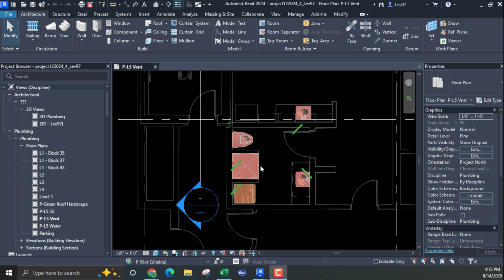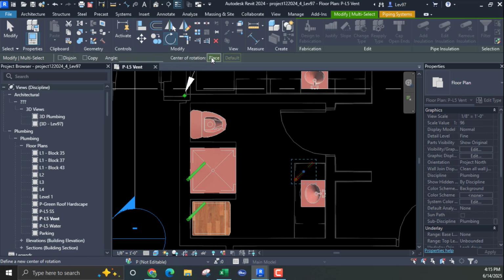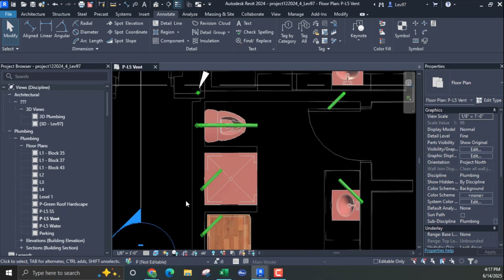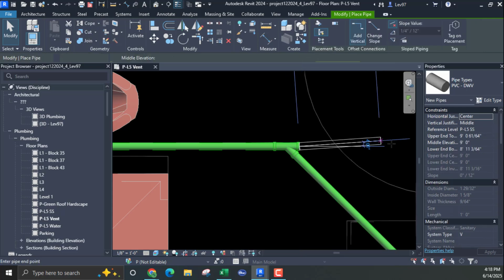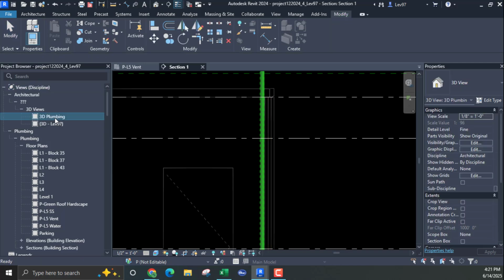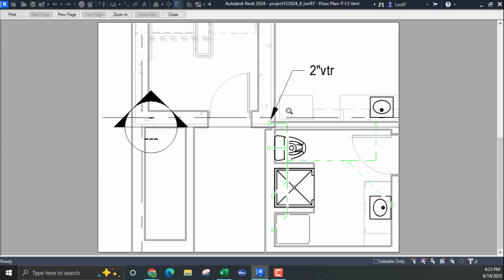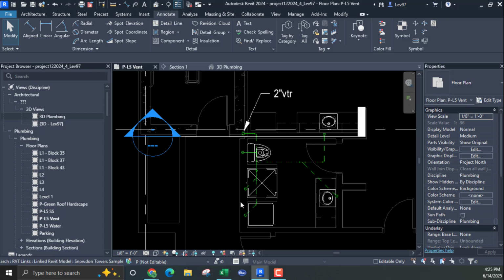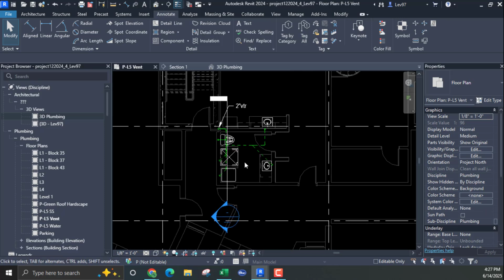Step-by-Step Revit Plumbing Creating a Vent Riser System Revit MEP Vent Design Vent Layout Revit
Let’s be real — designing vent risers in Revit can get messy fast. From view range confusion to pipe fitting quirks and system coordination chaos, this stuff can easily make your brain hurt.

In this video, I walk you through exactly how I lay out a vent riser system in Revit MEP — the way real drafters and remote pros do it.
No fluff. Just practical insight, trial-and-error moments, and smart workarounds that actually get the job done.

🎯 What You'll Learn in This Video:

✅ How to set up and label a vent riser clearly
✅ Tricks for coordinating with HVAC, architecture & structure
✅ Why I don’t rely on Revit to count fixture units at scale
✅ When and how to separate systems to avoid plot chaos
✅ View range and section view tips to avoid “data dirt”
✅ Clean annotations, pipe tagging, and exporting tips for your final sheets
✅ How to preview your PDF plots in both color and black line styles

You’re learning to draft plumbing systems in Revit

You’ve fought with fittings and lost 😤

You want to speed up coordination and reduce rework

You’re a solo drafter or remote Revit contractor managing your own workflows

👍 Like the video if it helped you skip even one hour of rework.

📤 Share this with someone who still thinks vent systems are just “connect and go.”